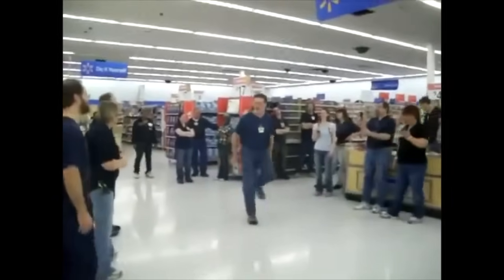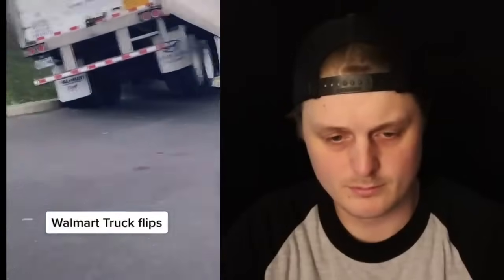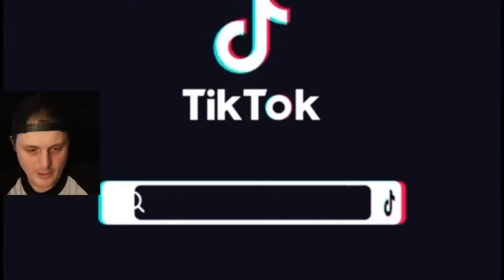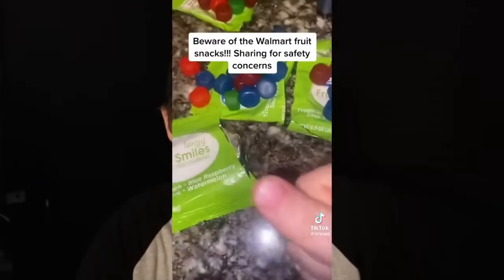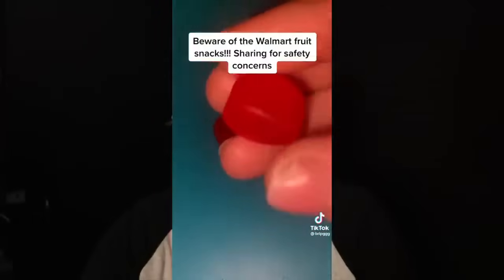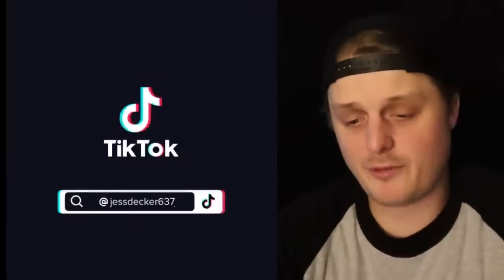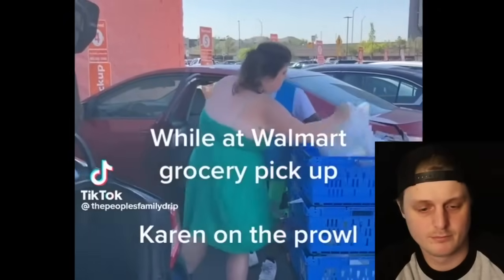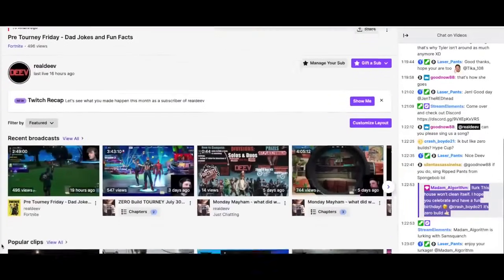PEOPLE of WALMART - REWIND pt 2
Back with the best!